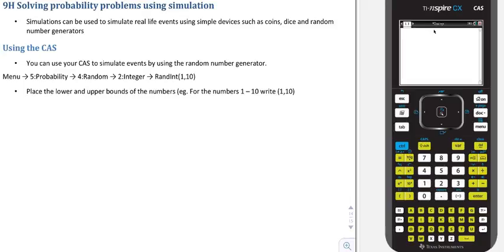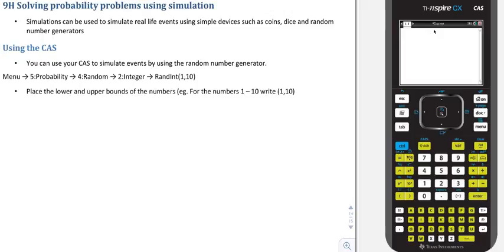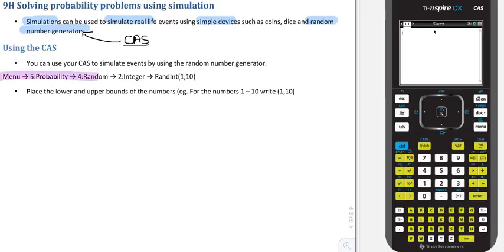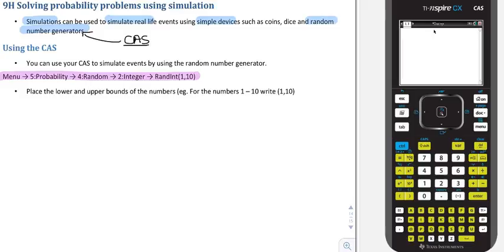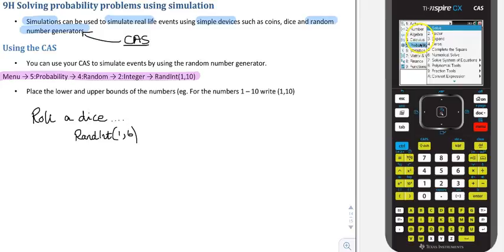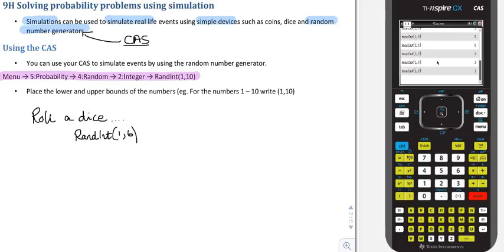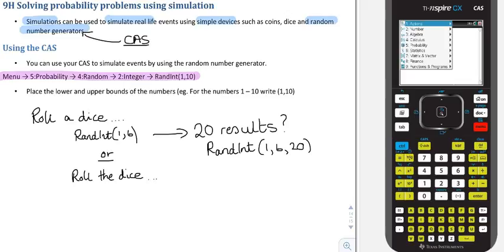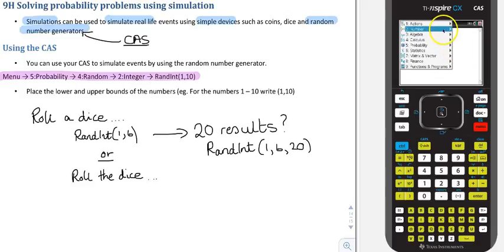Solving probability problems using simulation